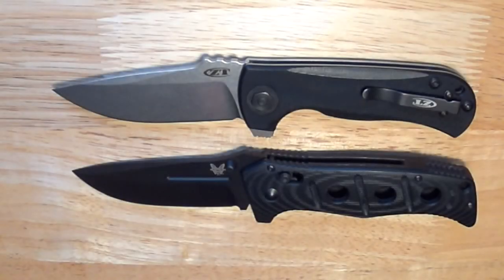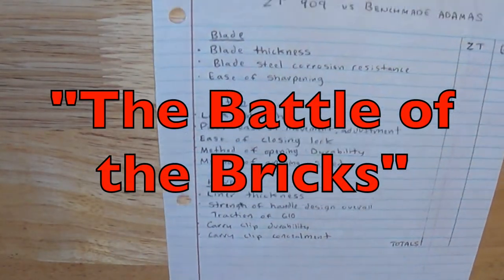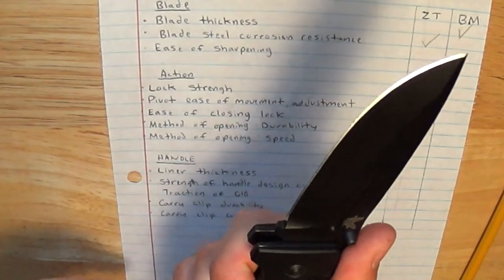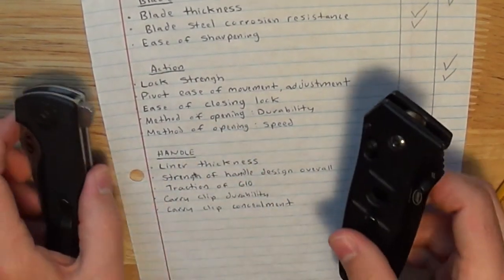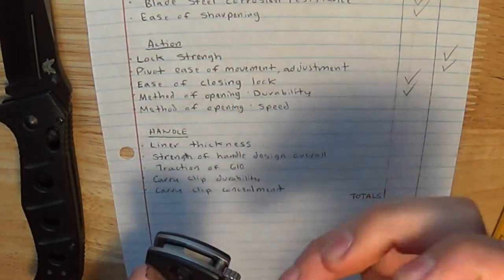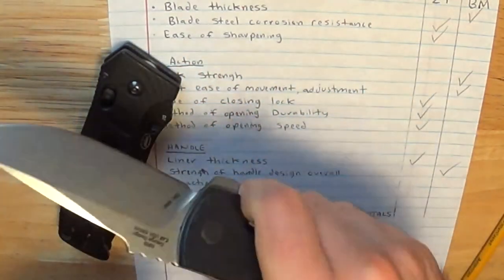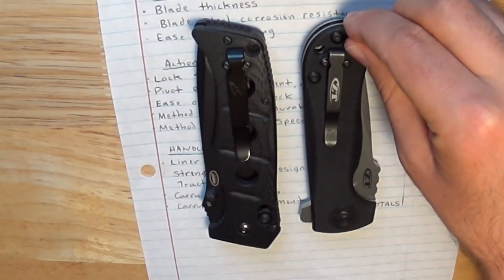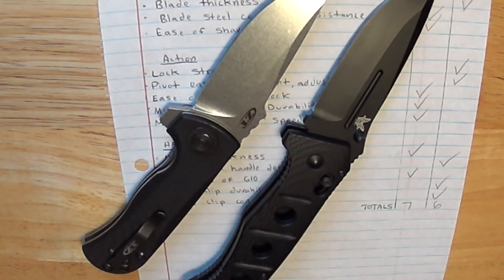ZT 909 VS Benchmade Adamas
The "Battle of the Bricks".

The Benchmade Adamas is a venerable tactical knife that has seen wide usage since its introduction in 2011. The ZT 909 is a relative newcomer, as it was introduced in 2016 to fill the gaps left in the ZT lineup by the discontinued 200/300 series knives. Both knives are competing for a very specific market share within the cutlery economy, and it shows through how similar the designs actually are.
In many ways comparing these two knives is like debating who makes a better pickup truck, Ford or Chevy. Both products are roughly similar in terms of their specs, and each has unique design aspects that garner either praise or derision.